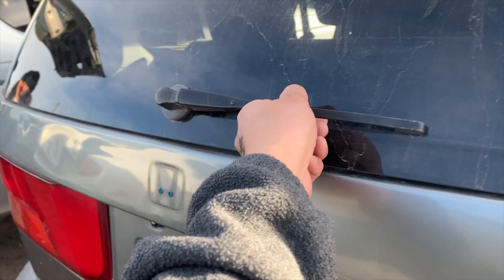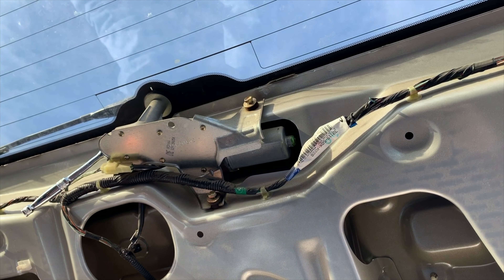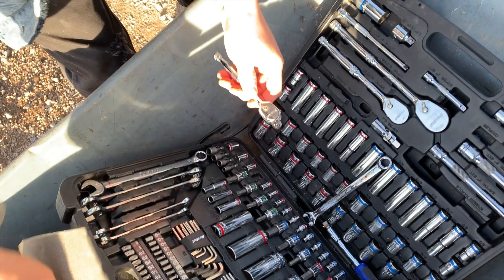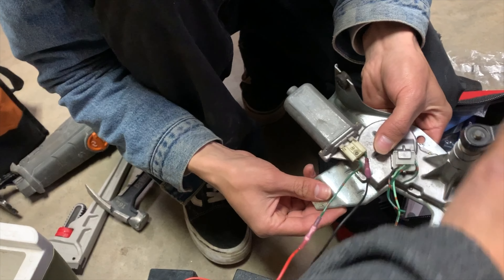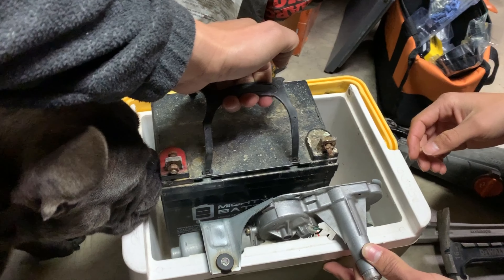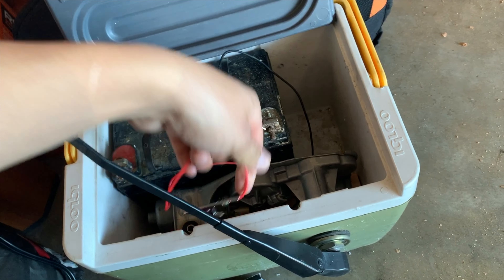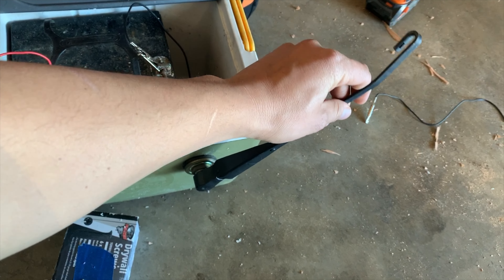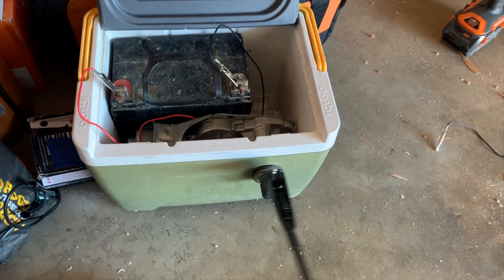HOW TO MAKE A JIGGING MACHINE FOR KOKANEE SALMON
This is my first jigging machine I have ever made. We've had great success attracting so many salmon and trout with these machines since then. I hope this video helps and if you have any questions drop them in the comment section.